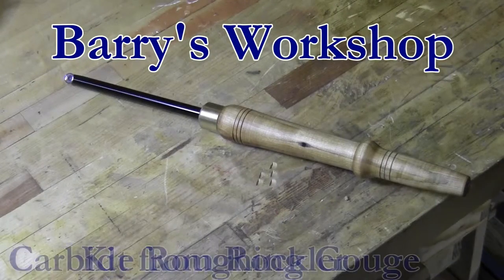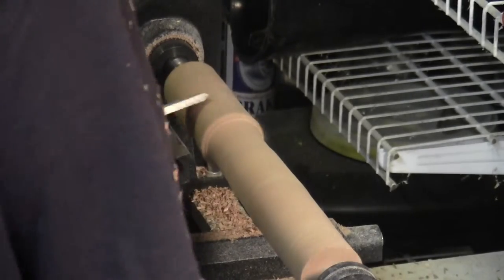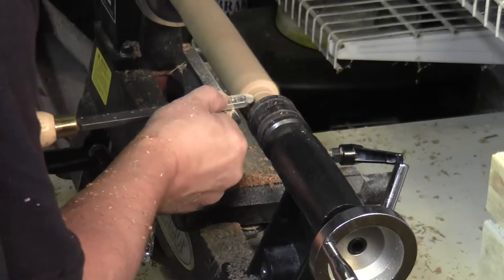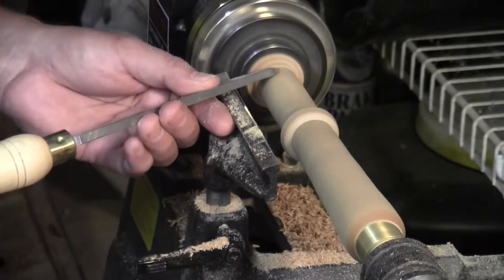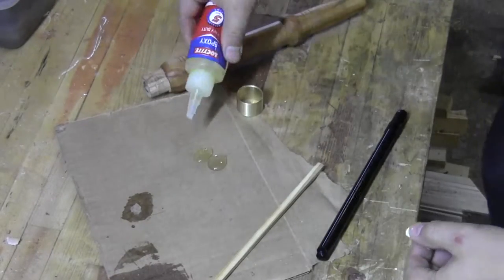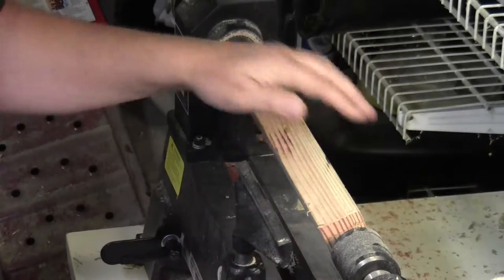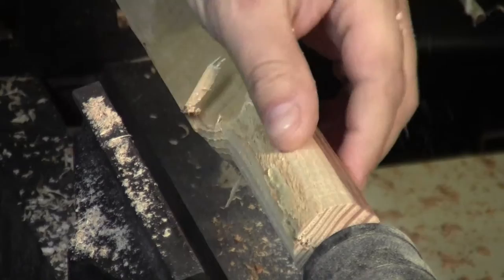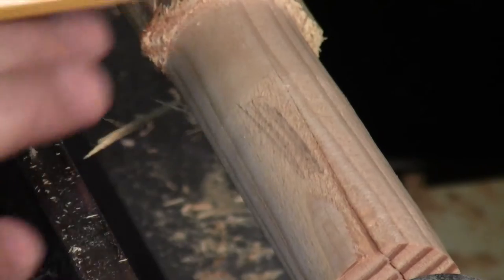Carbide Roughing Gouge (Kit from Rockler)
In this video, I make a handle and assemble the Carbide Roughing Gouge kit from Rockler. This is a roughing tool, so it removes material well, although it doesn't produce a particularly smooth finish. But not having to sharpen the tool should be a big plus!

I made the handle from laminated pallet wood and finished it with a shop-made finish that contains Boiled Linseed Oil and varnish.

Music is written by Kenny Dorham, performed by Barry.